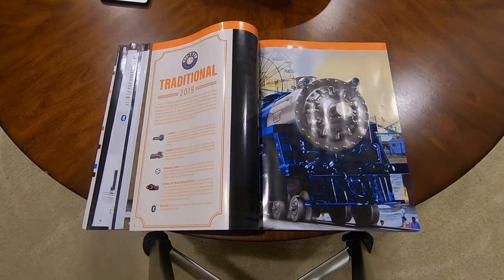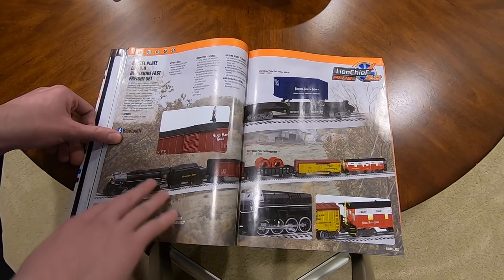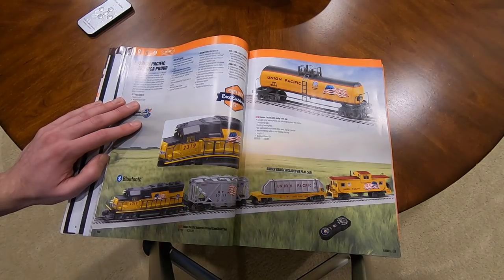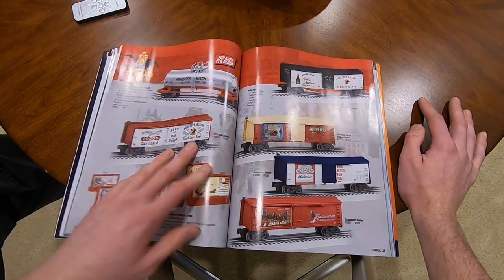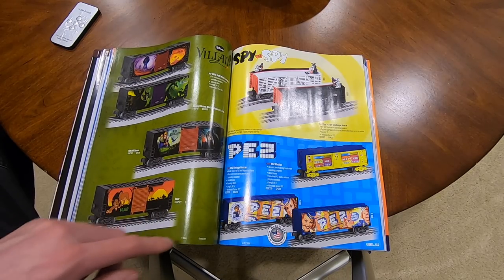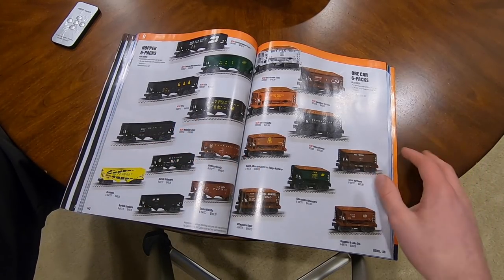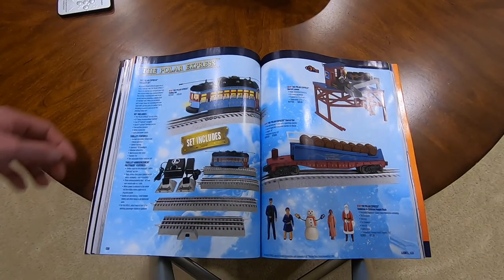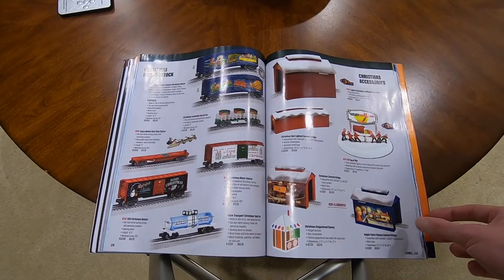2019 Volume One Lionel Catalog Overview: Traditional and Christmas Stuff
Copyright Jim’s Planes Trains and Video Games